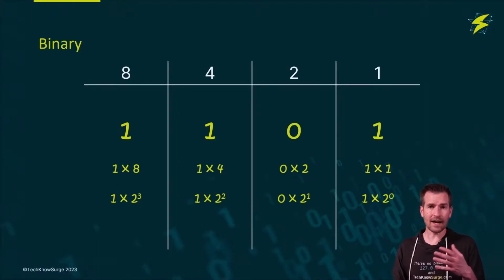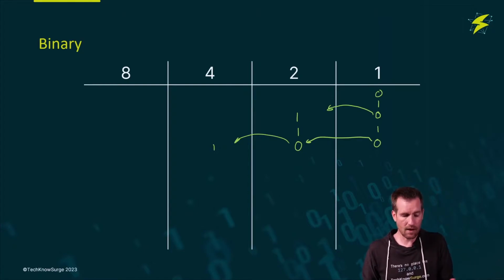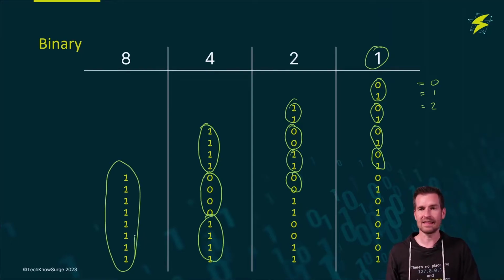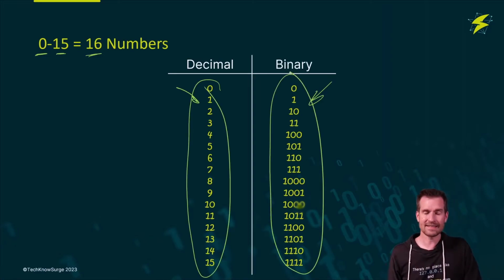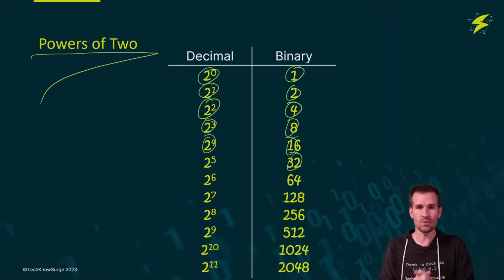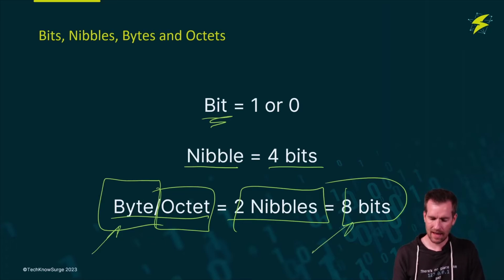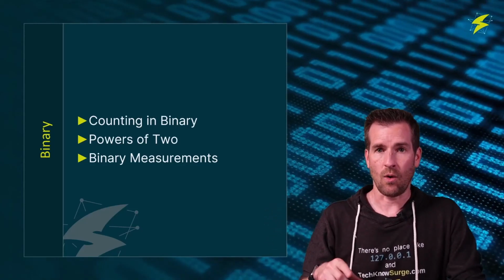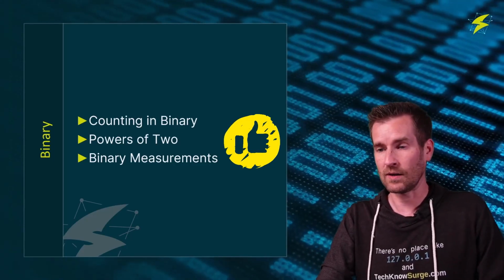Done-IP Subnetting 1-3: Binary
💻 Counting in Binary: Recapitulating our journey into the realm of binary numbers, understanding how each digit contributes to the overall value.

🔢 Powers of Two: Unraveling the magic behind the powers of two, a fundamental concept essential for mastering binary arithmetic.

📏 Binary Measurements: Navigating through the terminology of nibbles, bytes, and octets, deciphering their importance in data representation.

📊 As we venture further, remember to internalize the powers of two—they're your secret weapon in decoding binary mysteries! And don't forget to acquaint yourself with the terminology of binary measurements—it's the language of digital communication.

📚 Ready to elevate your understanding of binary to new heights? Let's dive in and explore the fascinating world of ones and zeros!